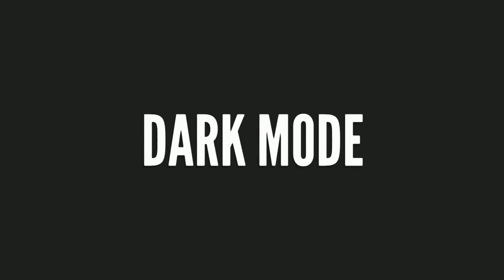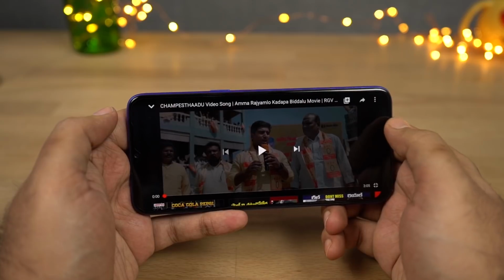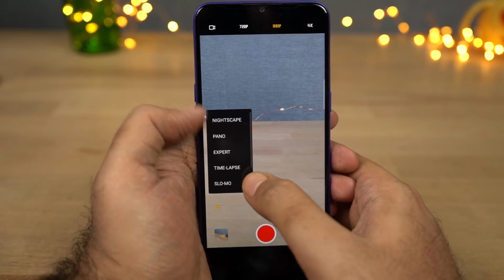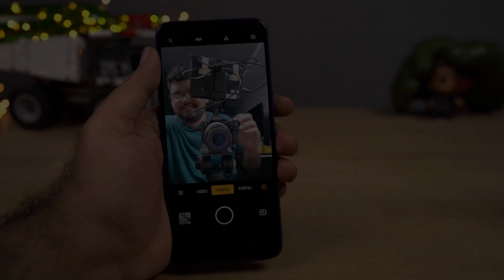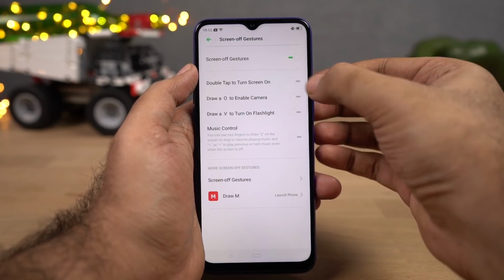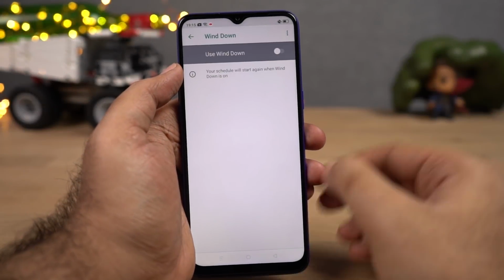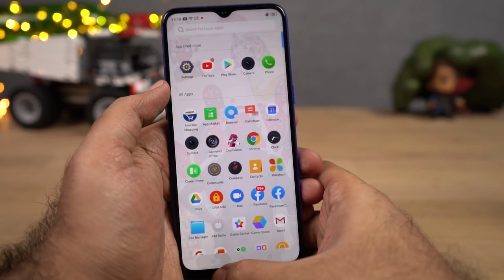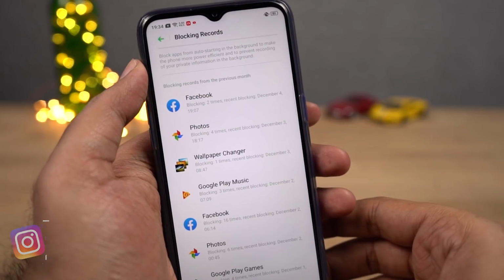Realme 5 20+ Tips and Tricks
In this video, I'll be showing you some important tips and tricks of Realme 5. These will make your experience convenient while using this phone.